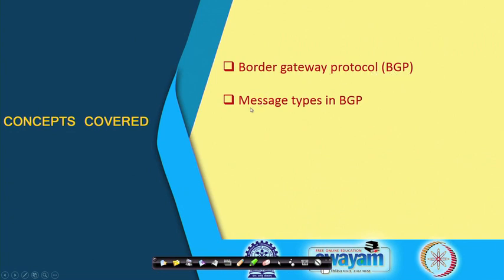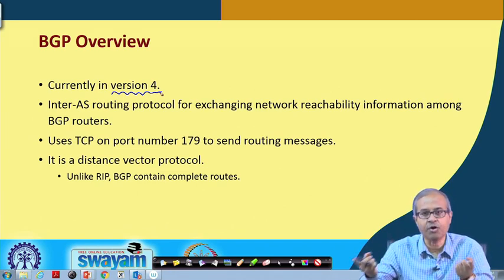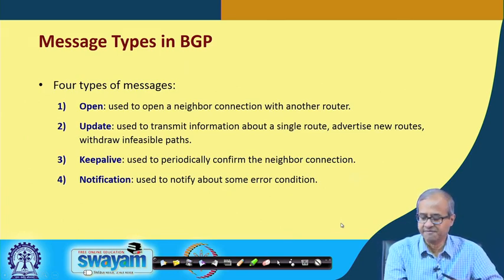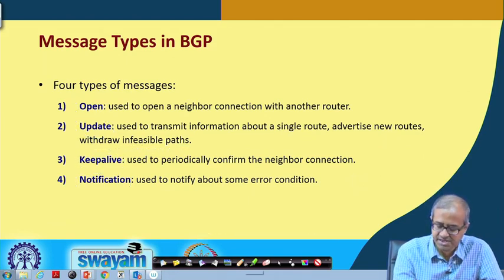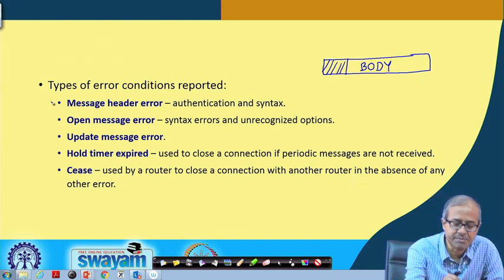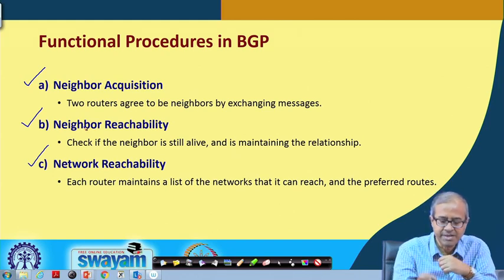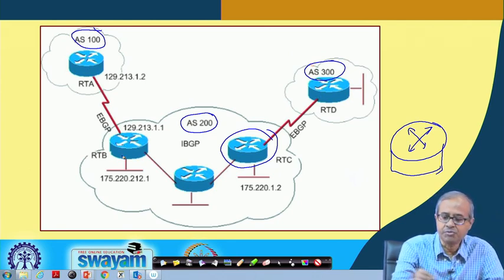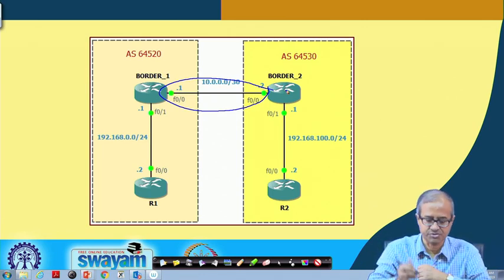Routinng protocols part 3